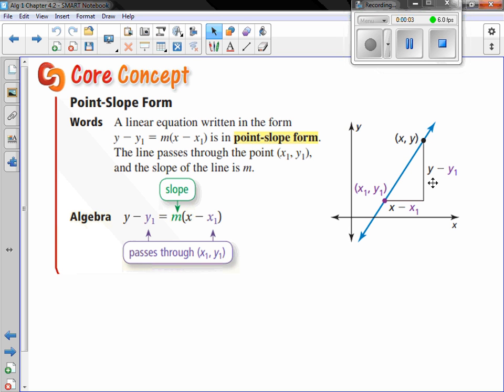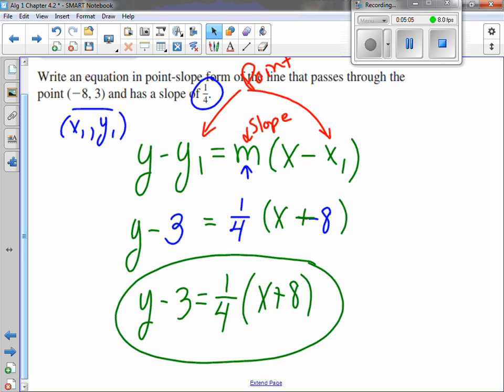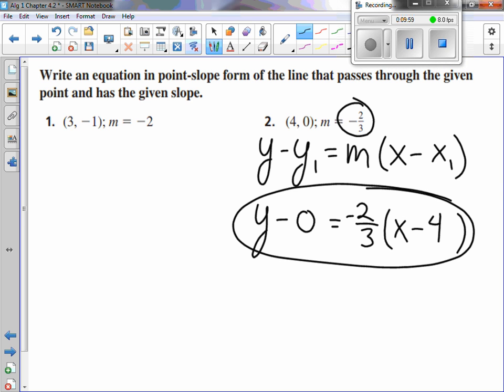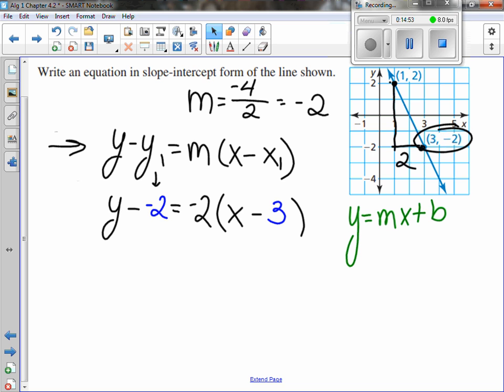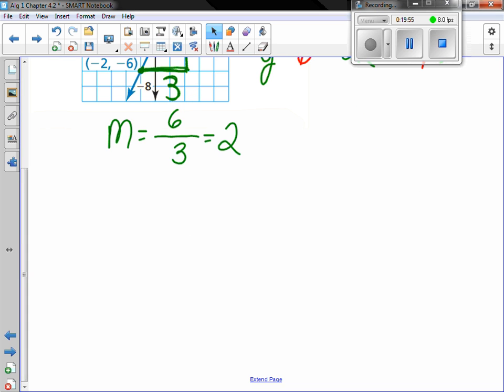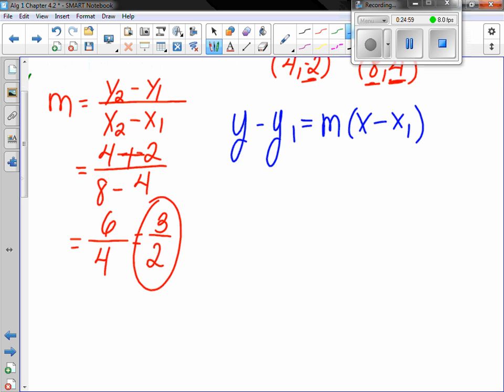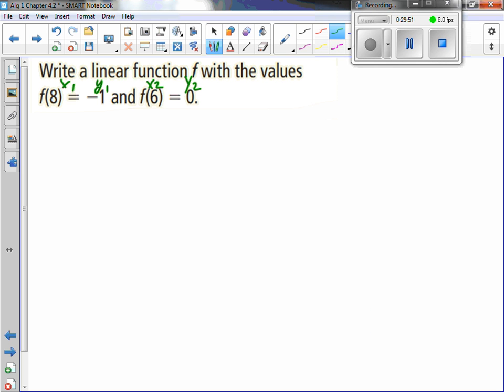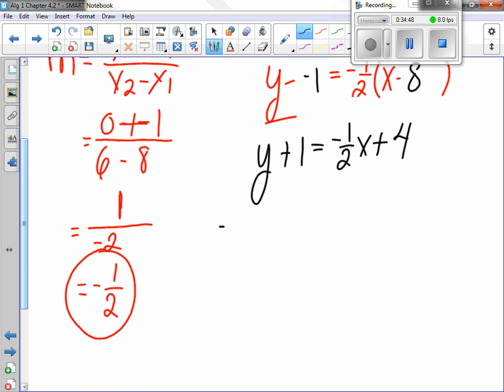Algebra 1 Chapter 4.2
Writing a linear equation using point slope equation.